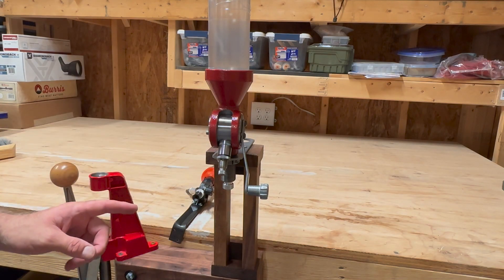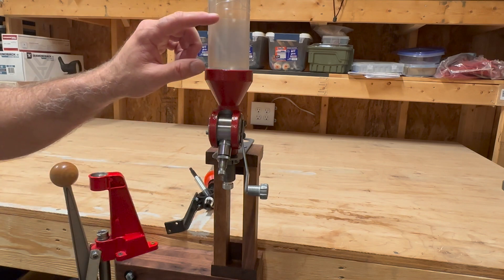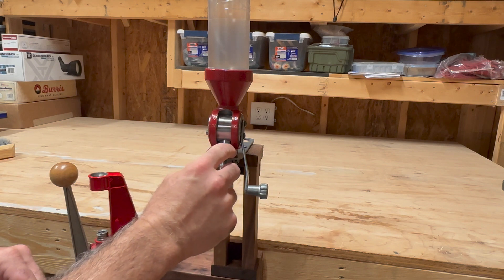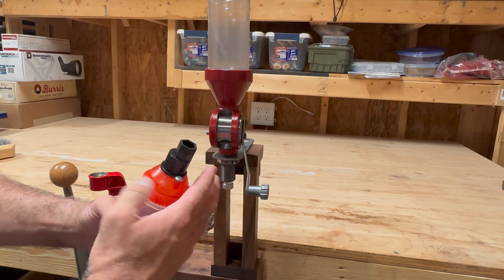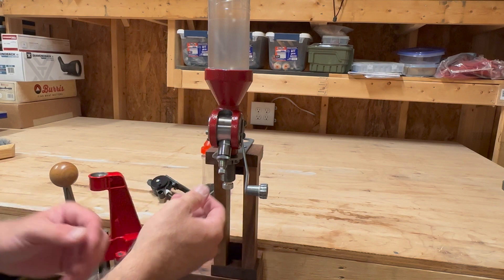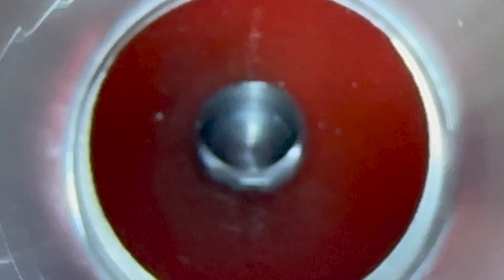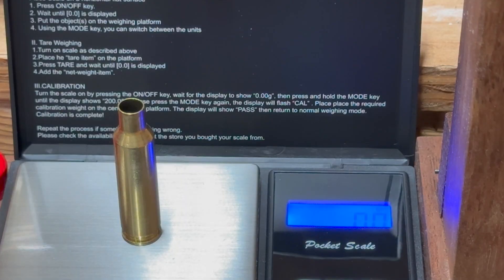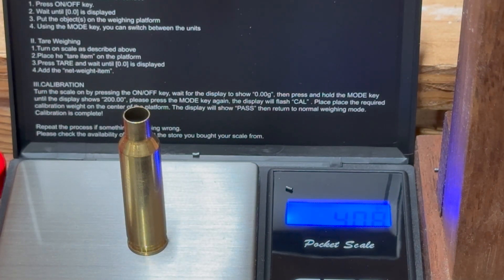Powder Dispenser -- Reloading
Difference in using Lee and Hornady powder dispenser.  Hornday should have the ability to switch faster between loads with removable metering inserts.
Amazon Store